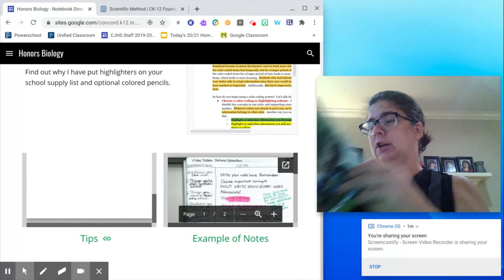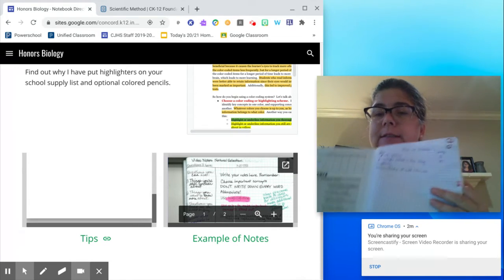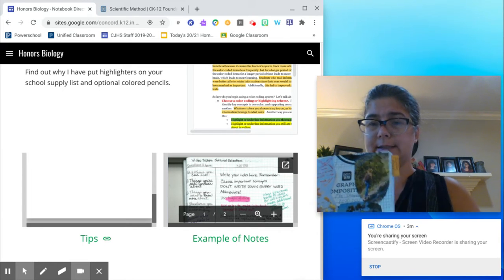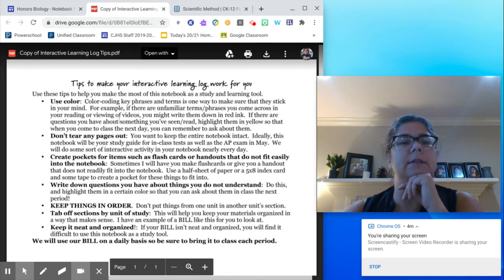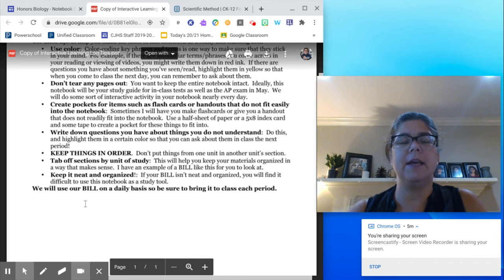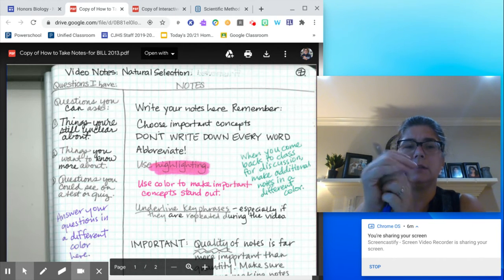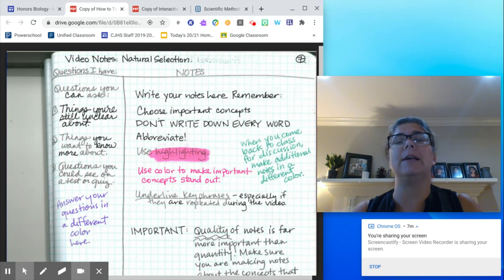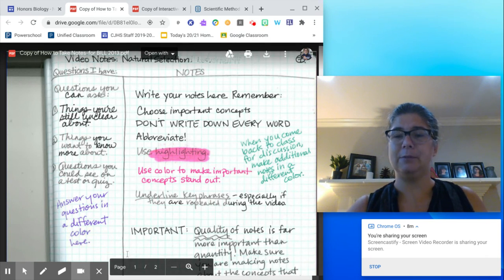Starting your Notebook and how to take notes